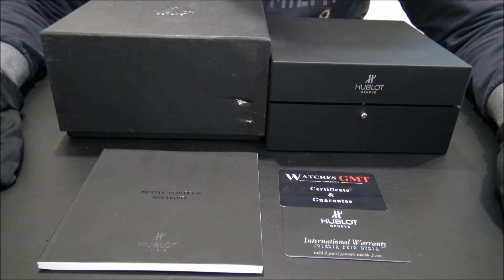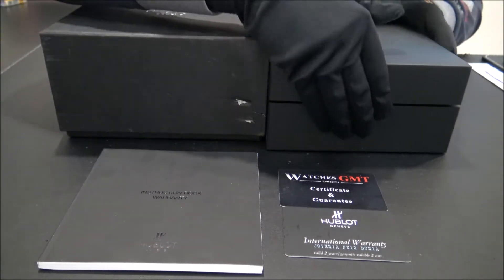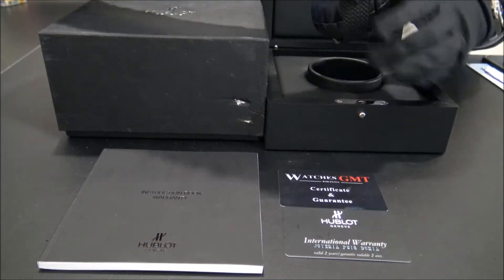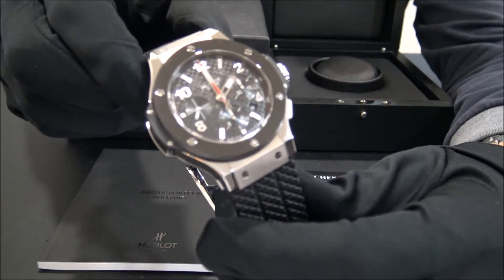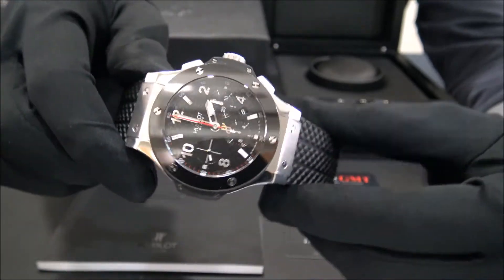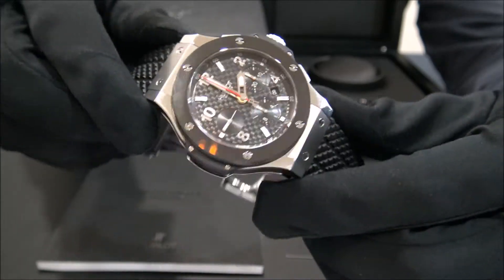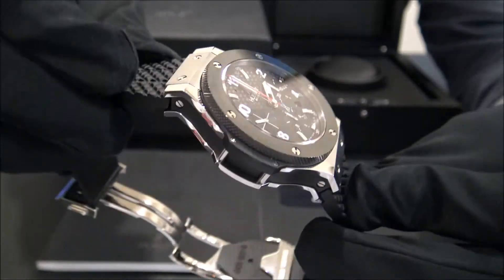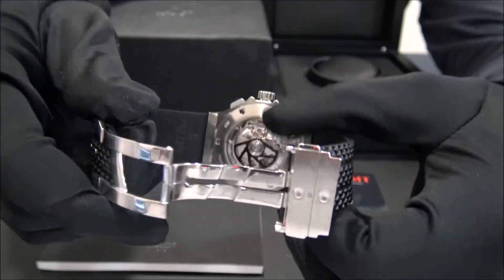Hublot Big Bang Chrono 44 Ceramic 2009 | WatchesGMT